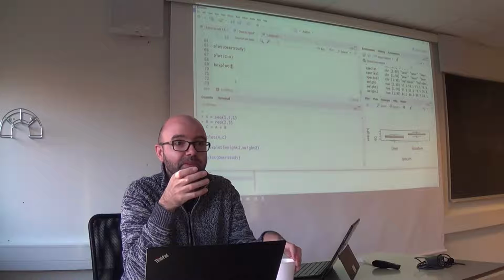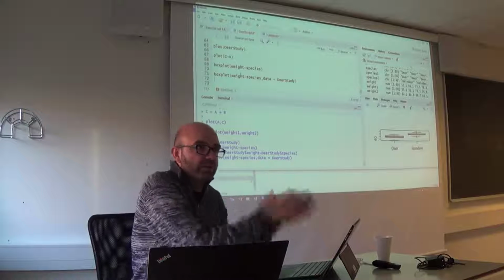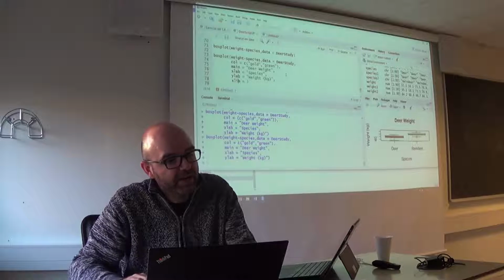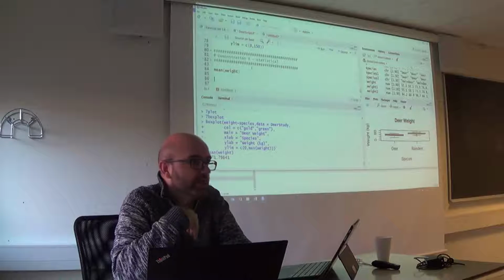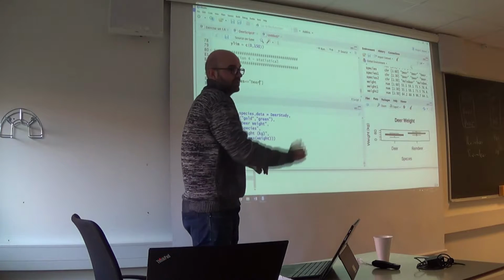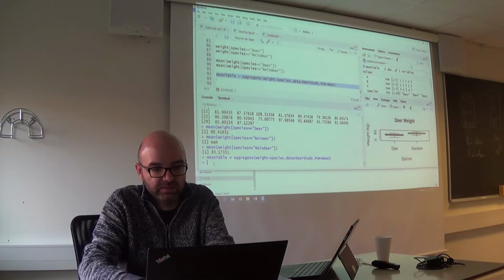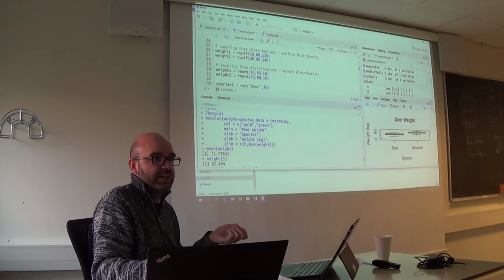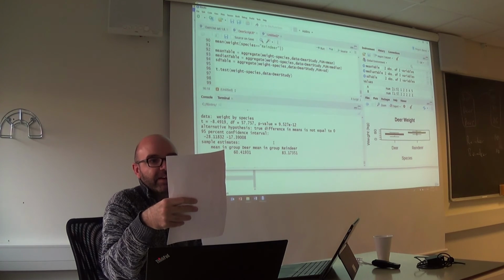Stats 14jan19 plots